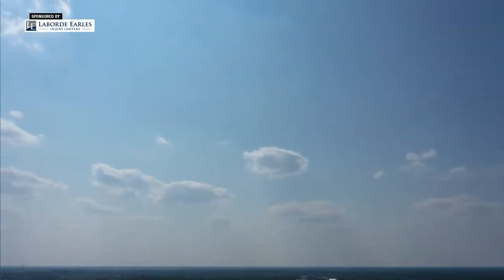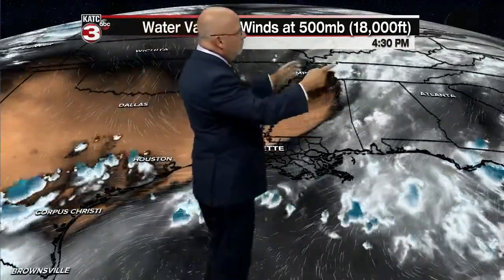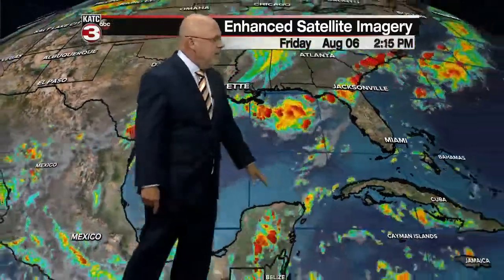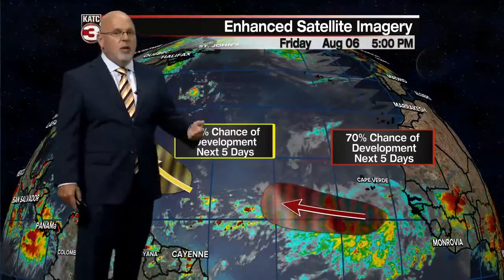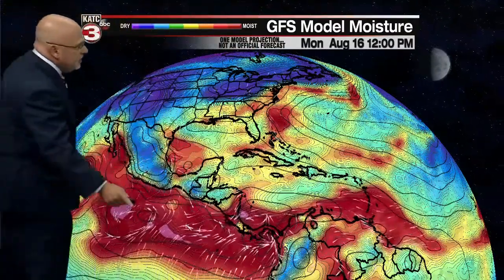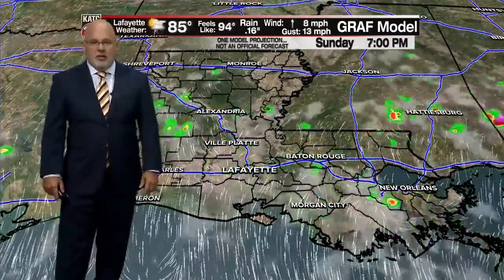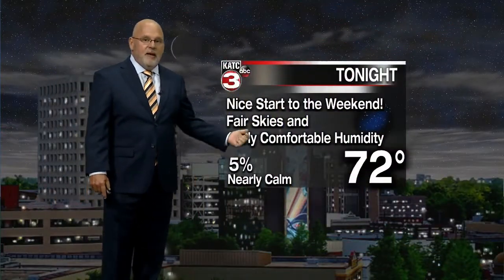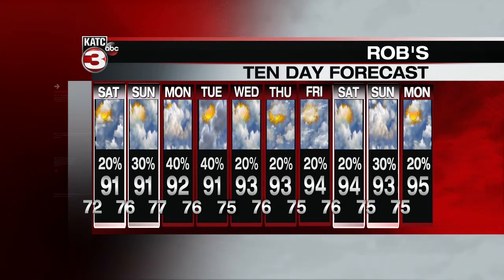ROB'S WEATHER FORECAST PART 2 5PM 8-6-2021